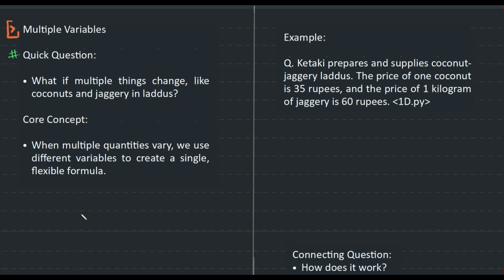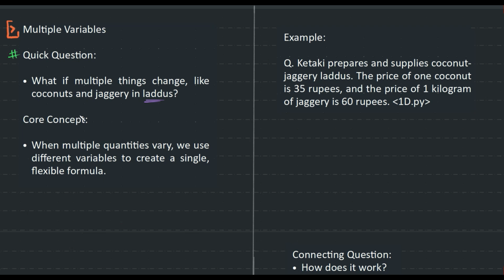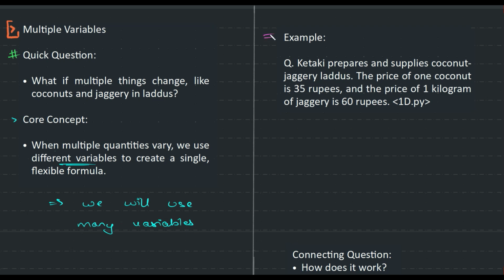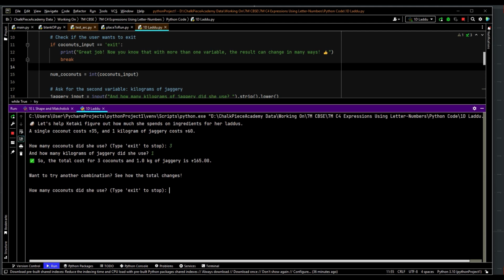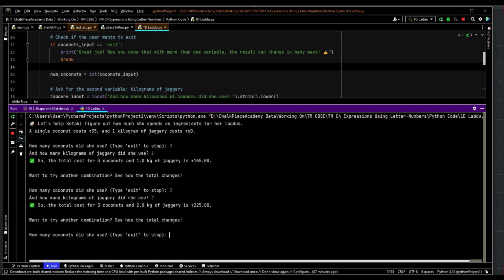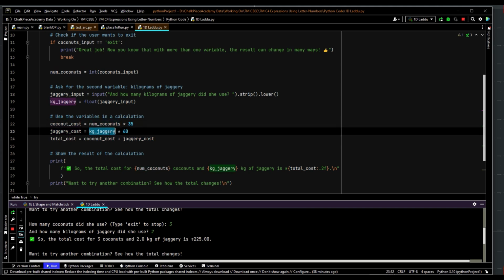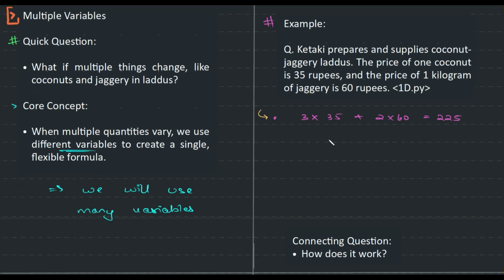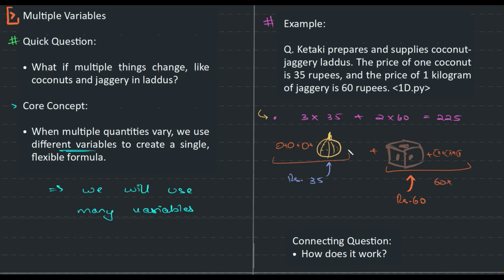01 F3 A1